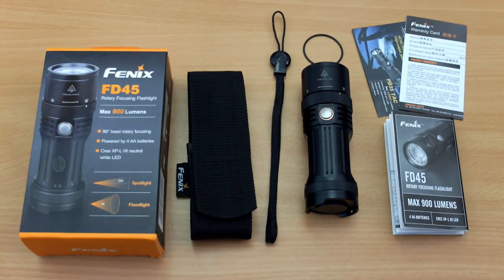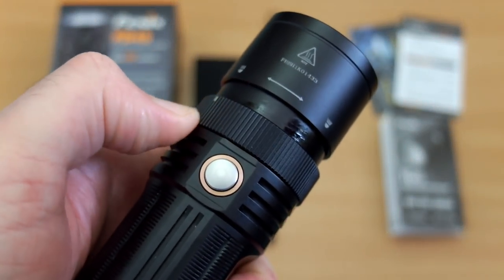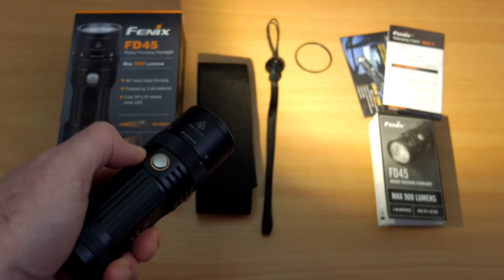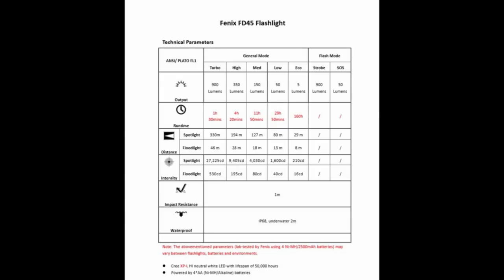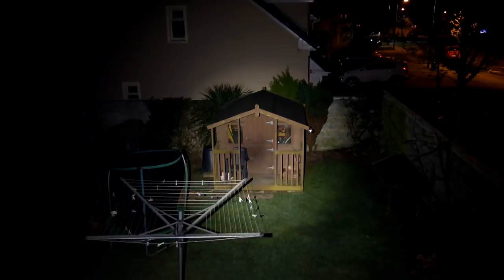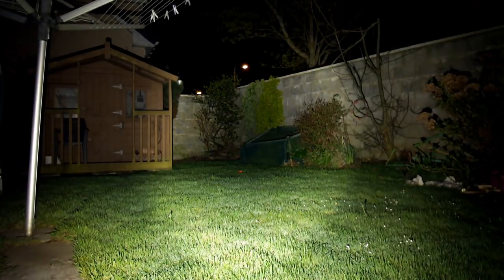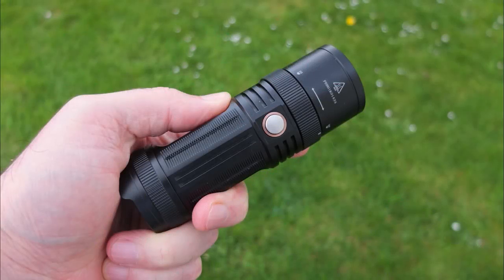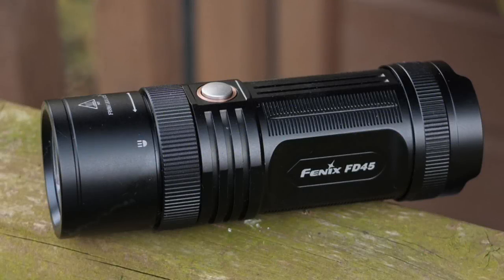Fenix FD45 LED Torch (w/ Focus Zoom) - Review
Amazon Fenix
An in depth look at the 4 x AA powered Neutral White LED torch from Fenix the FD45. With 5 power levels and 2 strobe modes this model has adjustable focus/zoom to allow the user to set the beam pattern from a wide flood light to a tighter long range throw.

How does the FD45 hold up in testing? Review includes extensive beamshots outside, WR test, full unboxing and up close look at the torch and included items.

Sample supplied via Fasttech for unbiased review

Product Features

TIR optical focusing lens
Intelligent memory circuit
90° rotary focusing ring
Overheat protection, protects from high surface temperature
Low voltage warning function
Lock out mode
Reverse polarity protection, protects from improper battery installation

Operational Modes

Turbo: 900 lumens; 1 hour, 30 minutes run-time; 330 m spot / 46 m flood beam range*
High: 350 lumens; 4 hours, 20 minutes run-time; 194 m spot / 28 m flood beam range
Mid: 150 lumens; 11 hours, 50 minutes run-time; 127 m spot / 18 m flood beam range
Low: 50 lumens; 29 hours, 50 minutes run-time; 80 m spot / 13 m flood beam range
Eco: 5 lumens; 160 hours run-time; 29 m spot / 8 m flood beam range
Strobe: 900 lumens
SOS: 50 lumens

Technical Details
Type: Focusing hand held LED torch
Operating Modes: Eco / Low / Mid / High / Turbo / Strobe / SOS
Luminous Flux: Up to 900 lumens
Lamp Type: Cree XP-L HI LED
Beam Range: Up to 330 m (spot) / 46 m (flood)
Batteries Required: 4 x AA alkaline/ NiMH or 4 x Fenix ARB-L14-700U
Run Time: Up to 160 hours on Eco
Overall Length: 121.8 mm
Head Diameter: 40 mm
Body Diameter: 39 mm
Weight: 206 grams (excluding batteries)
Body Colour: Black
Body Material: Aircraft grade aluminium
Body Finish: Premium type III hard-anodised anti-abrasive finish
Switch Type: Stainless steel side switch
Impact Resistance: 1 m
Environmental: Waterproof and dust resistant to IP68 standard (2 m)
Warranty: 5 years free repair, limited lifetime warranty
Regulatory Compliance: CE / RoHS

Packaging and Contents

Supplied in retail packaging and includes:
Fenix FD45 LED torch x 1
Lanyard x 1
Holster x 1
Spare O-ring x 1
Manual x 1